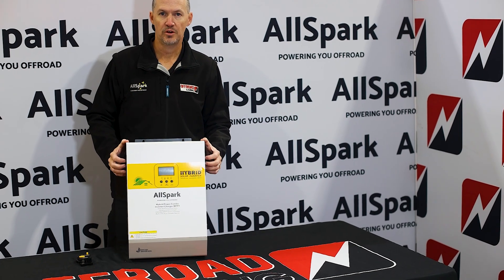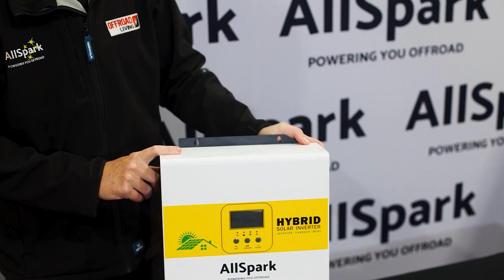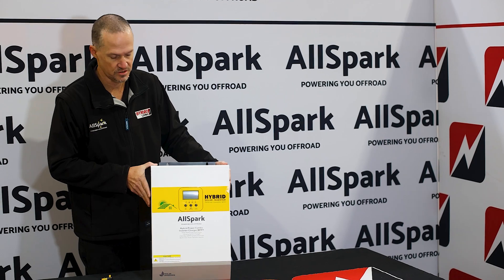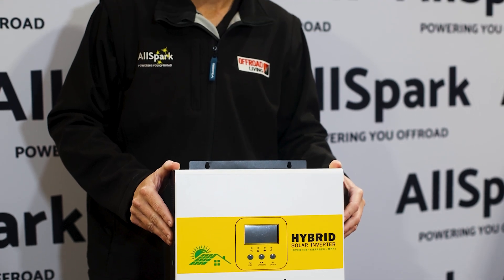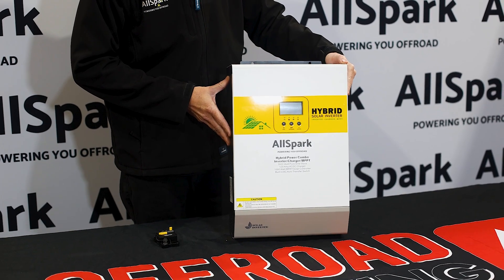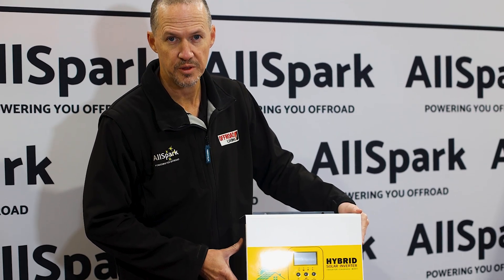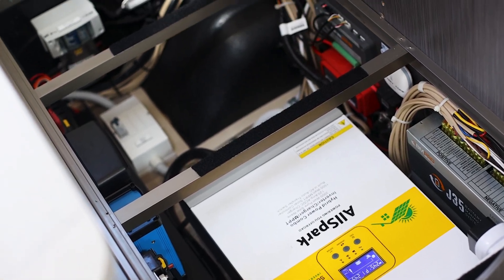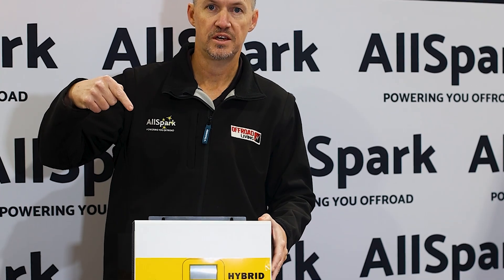AllSpark - Pro-Series 24V 3000 Watt Hybrid Inverter AC Charger MPPT Combo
AllSpark Pro-Series 24V 3000W Hybrid Inverter... 💪🏼

Power everything, anywhere. This beast combines pure sine wave AC output, MPPT solar charging, and smart AC charging, all in one rugged, off-grid-ready unit. No noise. No fuss. Just unstoppable power. ⚡️☀️